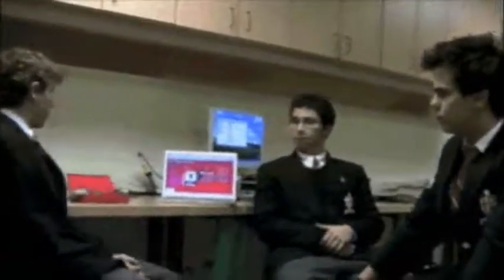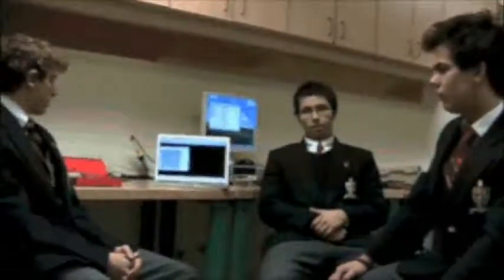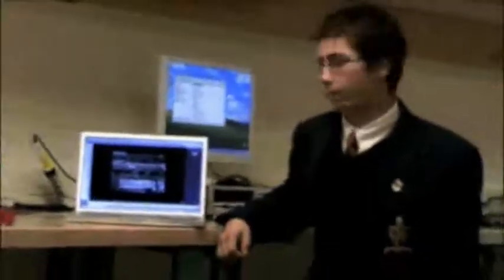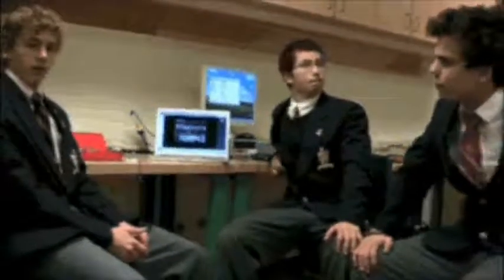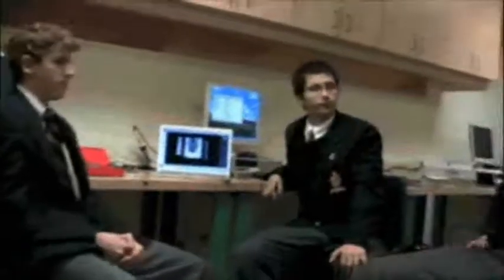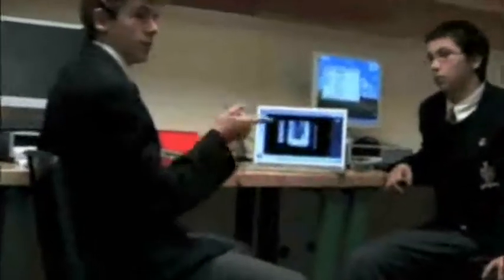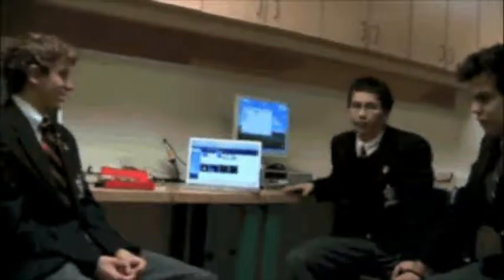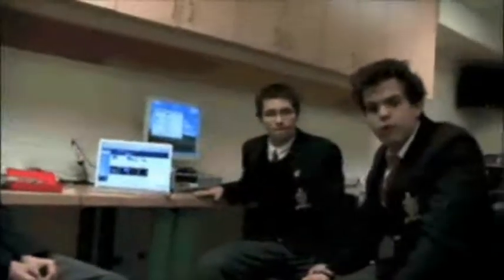RSGC ACES. 2008-2009. Summary of ACES Computer Engineering Program.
An interview with three fine Georgians as they near the end of their four-year ACES Program undertaken from 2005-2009.